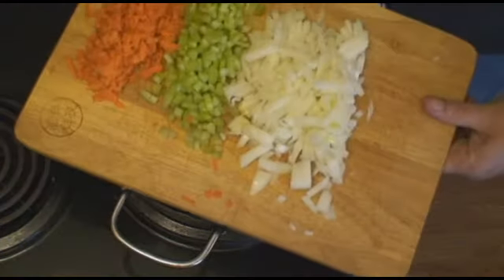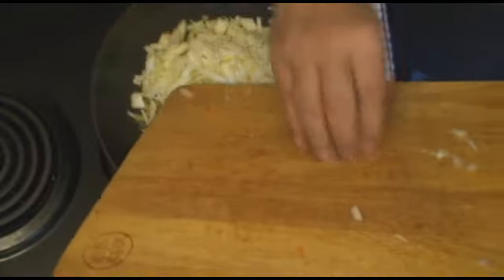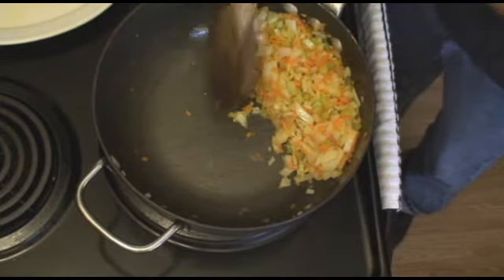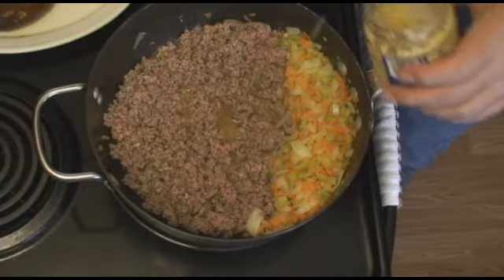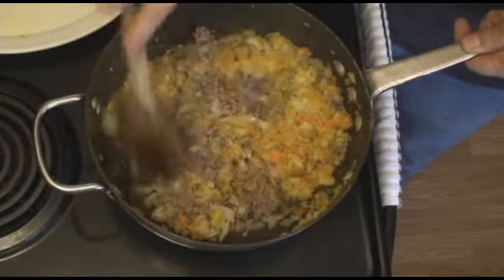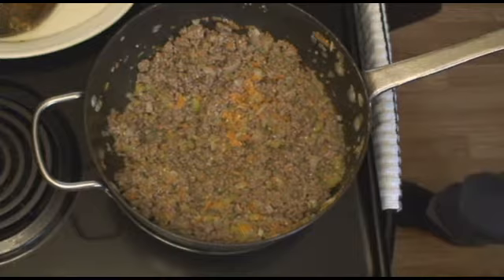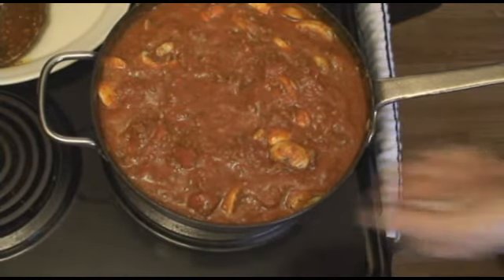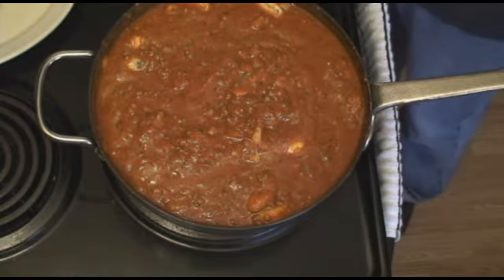How to Make Spaghetti Bolognese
Lane shows how to prepare Spaghetti Bolognese. Lane spent ten years perfecting this one, incorporating some secrets learned he learned while touring Italy in 1998.

Sign up for the weekly newsletter with new recipes, tips and more, and get Lane's 101 Manly Kitchen Tips PDF booklet for FREE!

And don't forget: Play with your food!